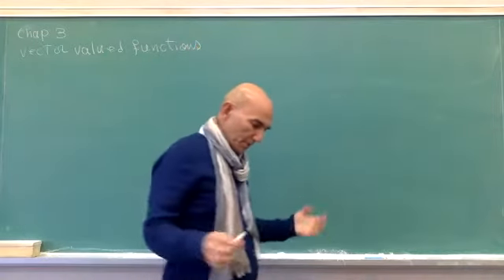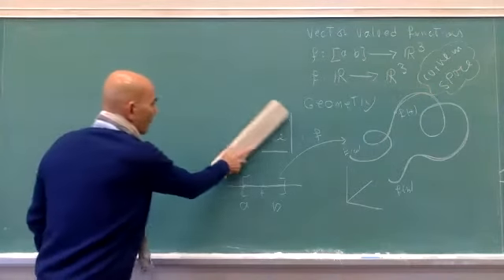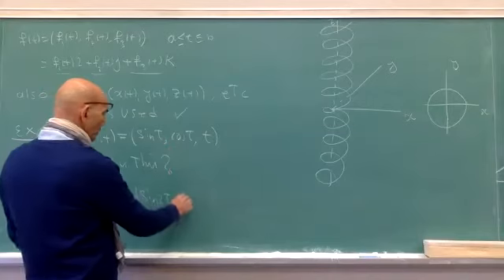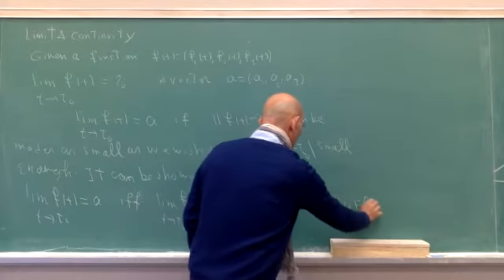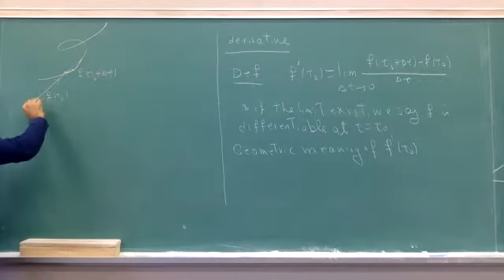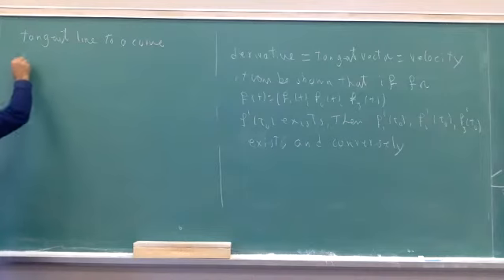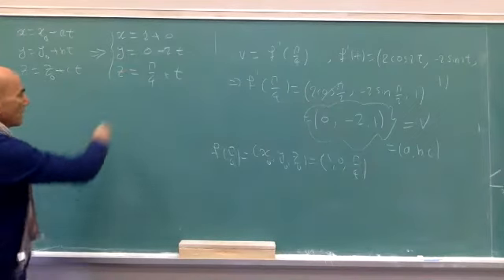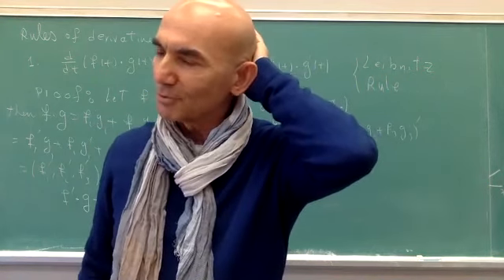Advanced Calculus Lecture 10: Vector valued functions